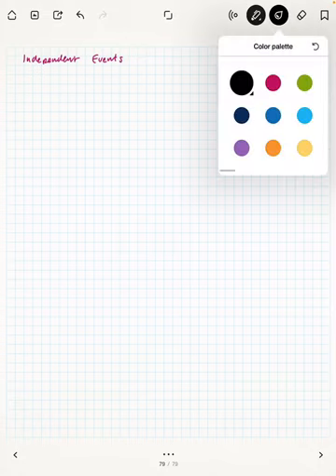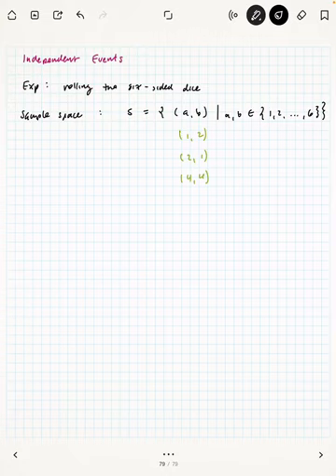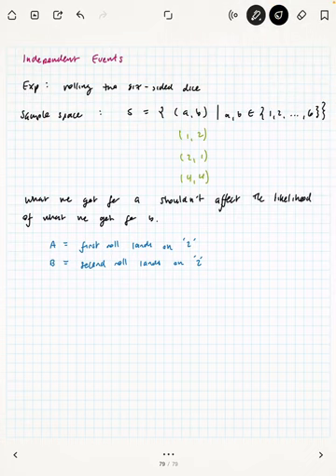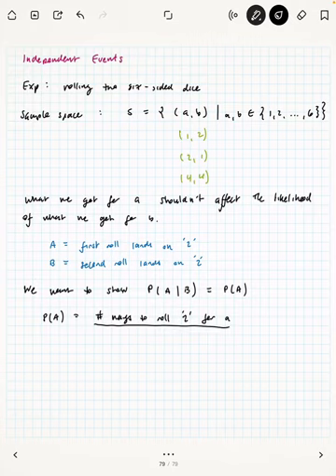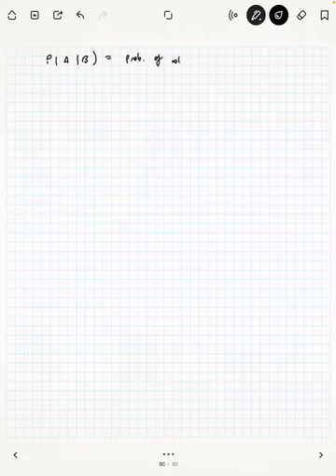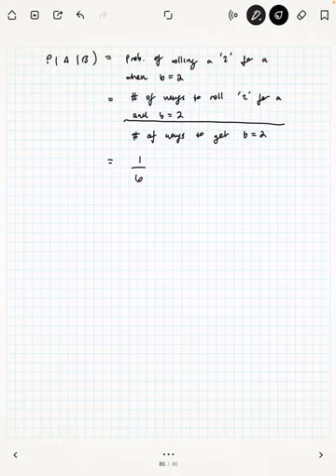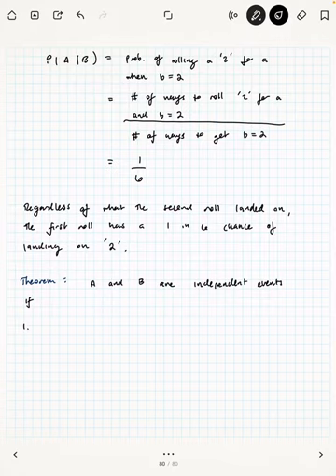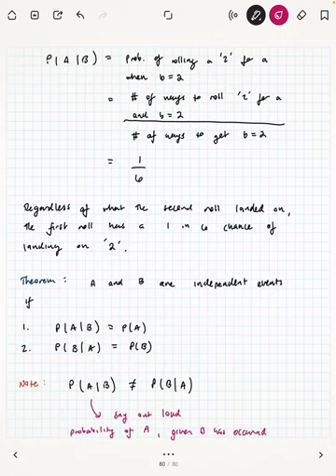4.4 Independent Events